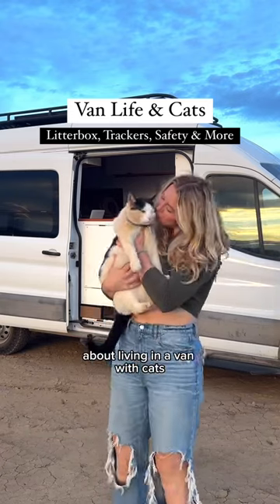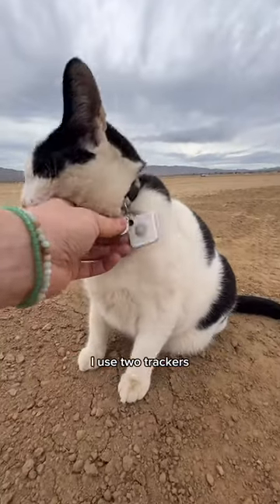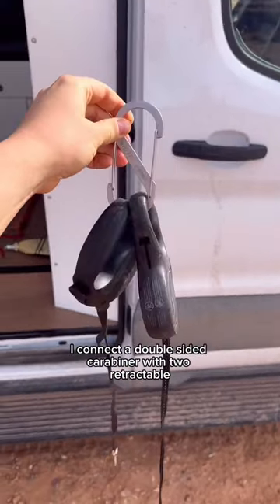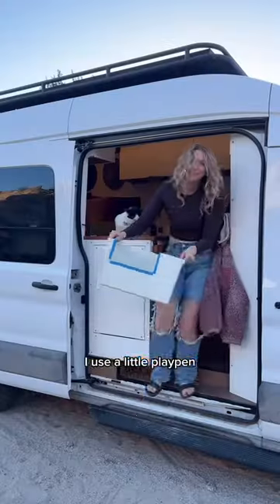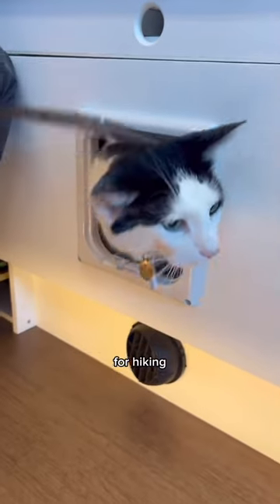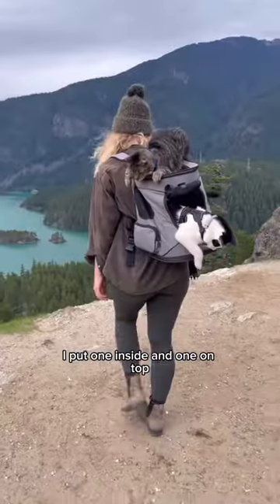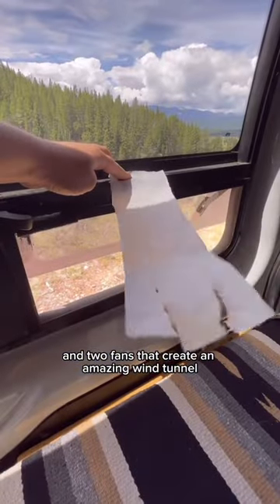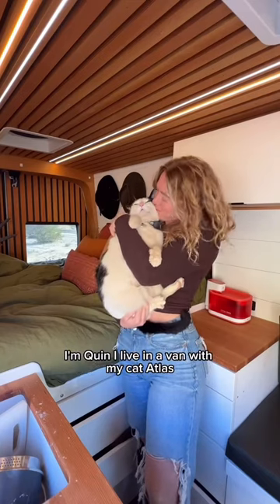Van Life & CATS: everything you need to know👇🏻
Hi, I’m Quin and I have been traveling solo in a van with my cats for over three years! After LOTS of trial & error… here are my favorite tips.

NOTHING is spon btw.

LMK if you have any questions or any tips of your own to share!

Trackers:
I use two types of trackers depending on my location’s service. They do wear them both on a breakaway collar at the same time.
• Bluetooth (for out of service): @tile
• GPS (for in service): @tractive

Litterbox:
• I recommend an enclosed space next to your toilet to help contain smells!
• Small ventilation fan
• Doggy door (note.. Not all cats like this. Otto hated it & Atlas loved it)
• Charcoal deodorizer bags
• Small carpet or fake grass next to box to help w/ tracking

Temperature Controls:
• Too Cold = I have a heater that runs off my gas tank
• Too Hot = I have 2 fans & two windows that slide open. When these are turned on, they create an amazing wind tunnel.

Security:
• I used a @ring camera that connects to my wifi hot spot when I am gone. I only do this when I am in mostly city areas.

Collars, Harnesses, Leashes:
• ALWAYS get a breakaway collar just in case!
• Harnesses will be TRICKY for them. I will do a full video on this, but try multiple harnesses to see which one they tolerate the most.
• I recommend getting a retractable leash. So much easier!

Backpacks:
• DO NOT get one of those cute plastic ones. They are dangerous.
• I recommend getting a soft, breathable one that your cat likes that also has enough support for your back!

All products are linked in my B I O

PS… hiiiiii Otto. Miss you kid. Reminder, I did solo van life with two cats for two years! It’s absolutely possible which is why I love sharing all of these tips 🫶💖